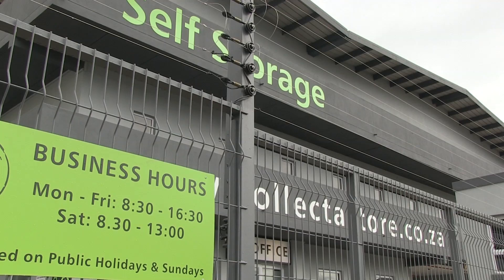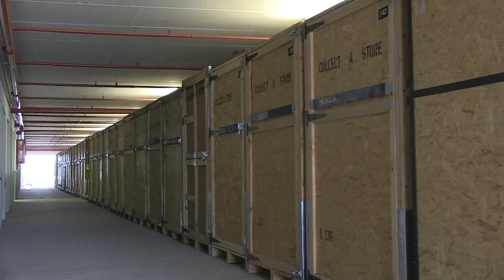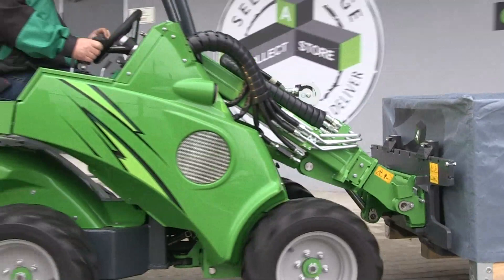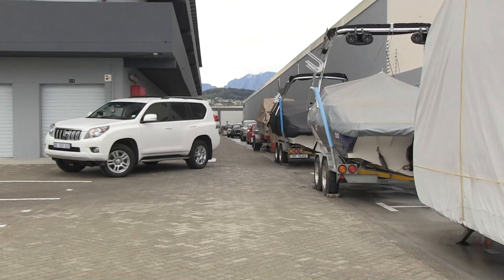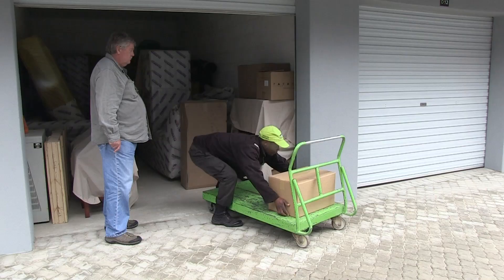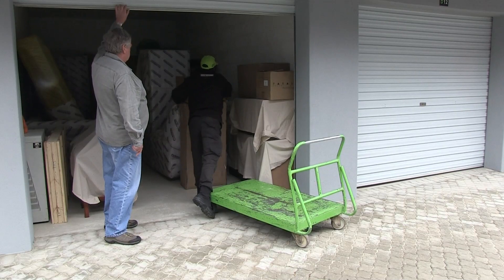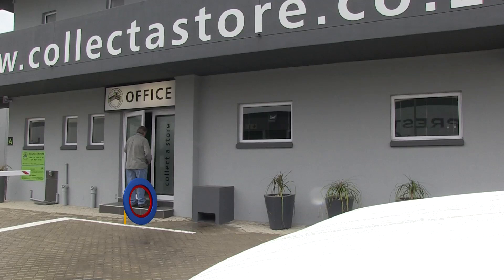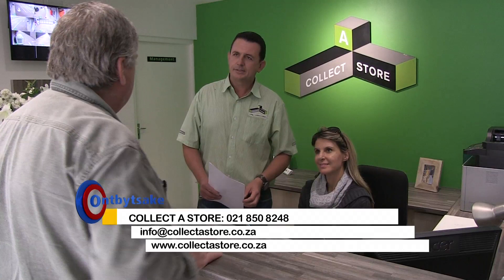Collect a Store with Leon Schuster and Ontbytsake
Secure Self Storage and Transport services in Helderberg, Cape Town Area